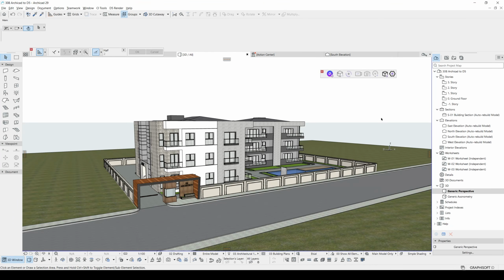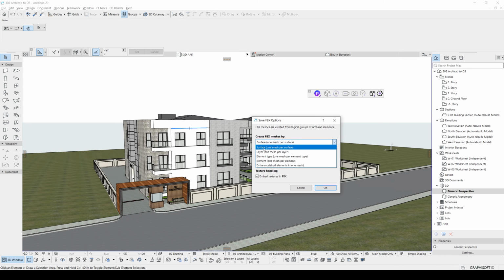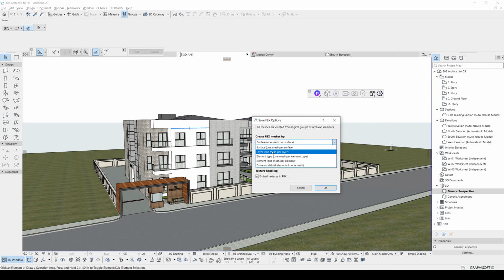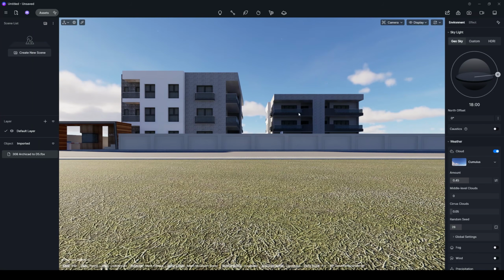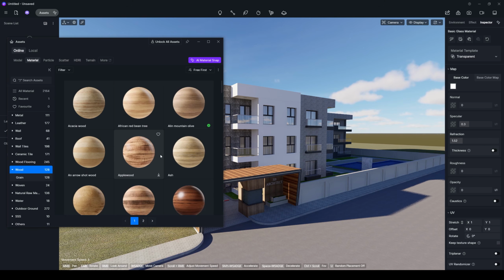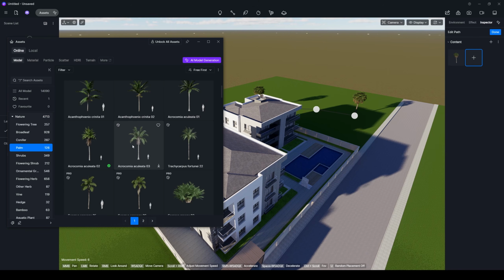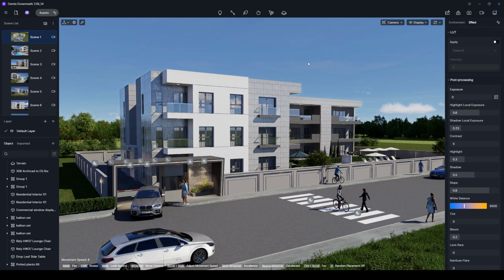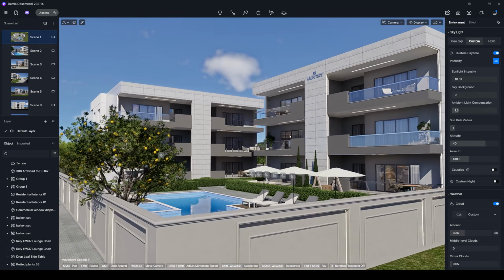The Best Method From Archicad to D5 Render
Struggling with slow sync times between ArchiCAD and D5 Render? In this tutorial, I show you why the standard plugin might be slowing you down and how the new FBX export method provides an almost instant, high-performance workflow for your architectural visualizations.

Whether you are rendering large-scale blocks or detailed interiors, this method ensures higher FPS and faster updates.

=== Chapters ===
0:00 - Introduction & SB Architects Welcome
0:35 - Method 1: Using the D5 Render Plugin (Pros & Cons)
1:08 - Method 2: High-Speed FBX Export (Recommended)
1:35 - ArchiCAD FBX Export Mesh Settings Explained
2:30 - Surface vs. Element: Which one to choose?
3:15 - Finalizing Export: Textures & Transparency
3:45 - Importing the FBX File into D5 Render
4:55 - Adjusting Materials: Glass & Transparency Settings
5:30 - Working with Assets and Basic Materials
6:00 - Setting Up Wood & Emissive Materials
7:05 - Creating Realistic Grass and Nature Paths
8:00 - Environment Settings: Sun Position & Sky Options
8:35 - Image & Render Settings (4K & Aspect Ratio)
9:00 - Updating Your Design: Live Sync via Reload
10:15 - Instant Result & Final Showcase